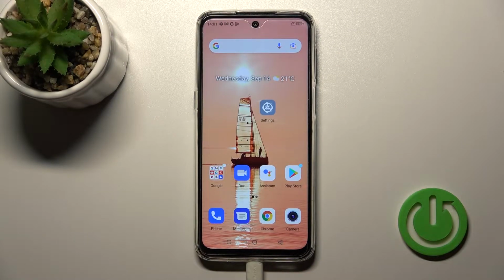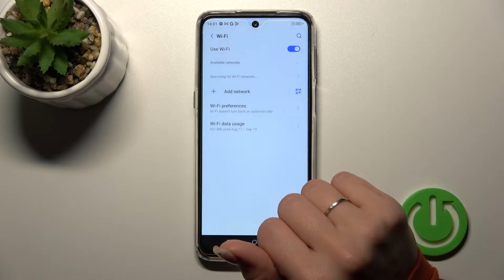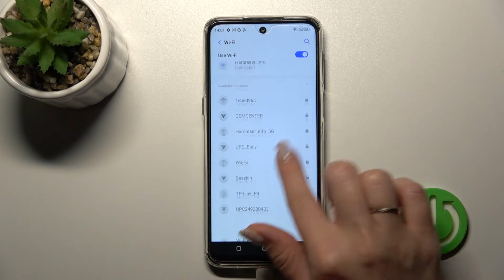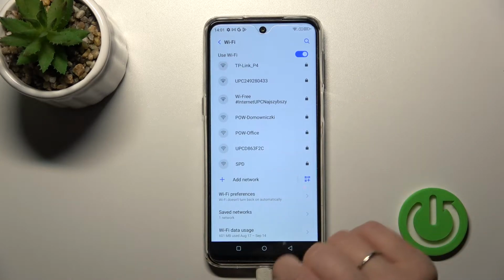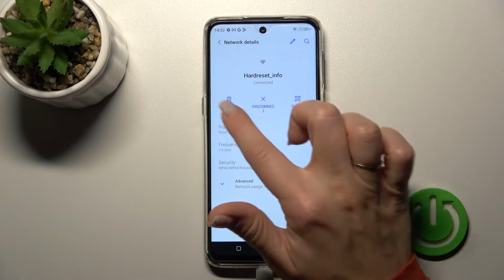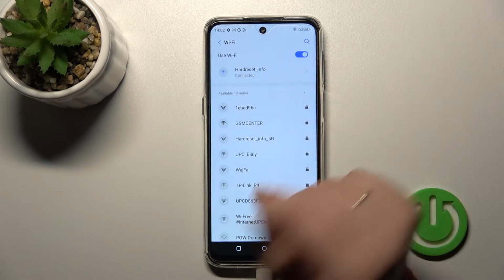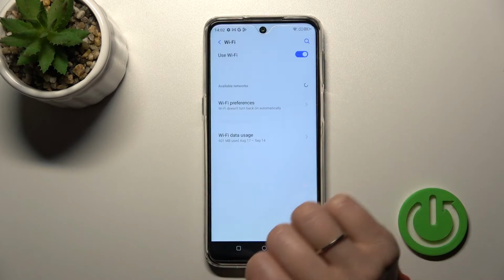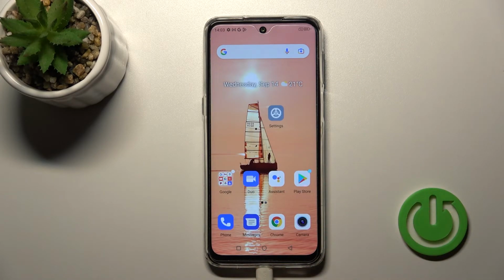UleFone Note 13P - How To Connect WiFi Network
Check more info about UleFone Note 13P:
If you want to establish wifi connection on UleFone Note 13P, follow our quick guide and discover how to connect UleFone Note 13P to WiFi Network. We put a lot of effort in making this tutorials for you! Thank you so much and Cheers !

How to start WiFi connection on UleFone Note 13P ?
How to connect UleFone Note 13P to Wifi ?
Where can i connect Internet to UleFone Note 13P ?
How to setup WiFi Network on UleFone Note 13P ?